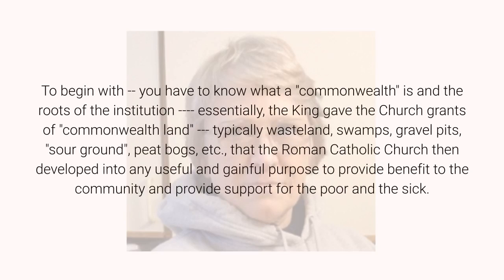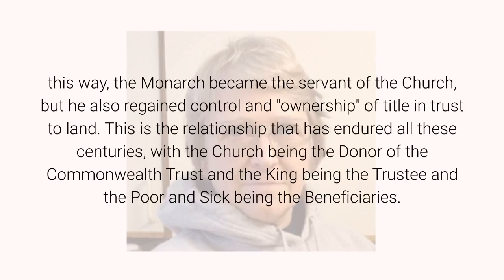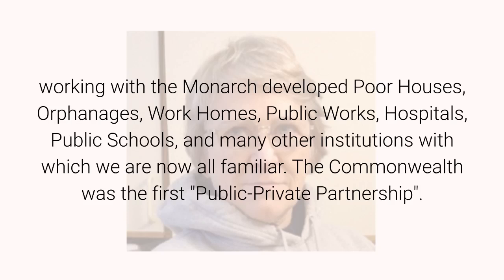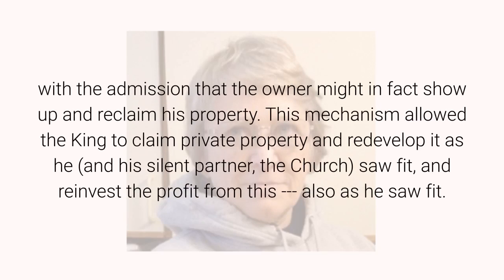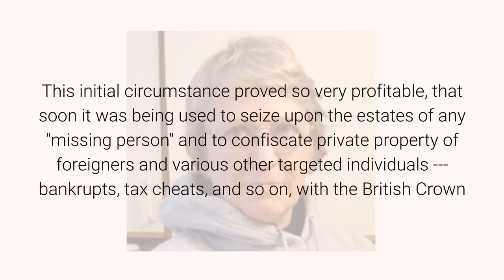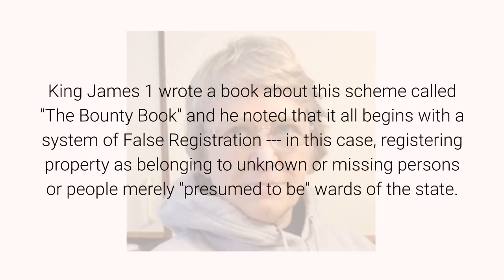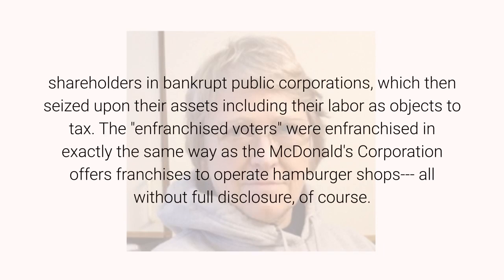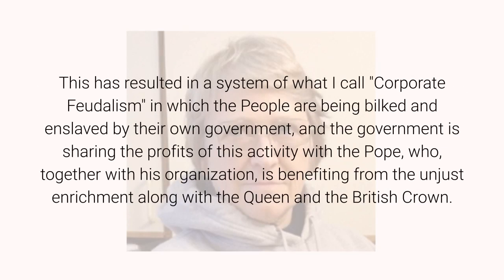A Valuable History Lesson -- For the Brits and Everyone Else March 6, 2020 By Anna Von Reitz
To begin with -- you have to know what a "commonwealth" is and the roots of the institution essentially, the King gave the Church grants of "commonwealth land" --- typically wasteland, swamps, gravel pits, "sour ground", peat bogs, etc., that the Roman Catholic Church then developed into any useful and gainful purpose to provide benefit to the community and provide support for the poor and the sick.

Thus a partnership between the Monarch and the Church developed --- the Monarch relieved of the burden of both the wasteland and the poor, the Church enriched by the potential resource and the labor of the Paupers.

This basic relationship between the Monarch and the Church was inverted under King John.  He was called "Lacklands" because his Father basically disinherited him in England and didn't give him any land of his own.  The Church stepped in to help him overcome this by offering him control of the Church's Commonwealth lands.  In this way, the Monarch became the servant of the Church, but he also regained control and "ownership" of title in trust to land.   This is the relationship that has endured all these centuries, with the Church being the Donor of the Commonwealth Trust and the King being the Trustee and the Poor and Sick being the Beneficiaries.

In the British system, then, you are enrolled as a pauper when you are a member of the Commonwealth estate, and your assets both public and private are considered possessions of the Pope's Trustee, to be held and used "for the common good" of the "community served" --- that is, the paupers who form the body of this Public Charitable Trust.

This is a form of "Christian Communism" and it used to affect only the dregs of society, those properly identified as Paupers and dependent on actual payments or stipends or food, housing, and hospitalization by the Church. It was under this system that the Church working with the Monarch developed Poor Houses, Orphanages, Work Homes, Public Works, Hospitals, Public Schools, and many other institutions with which we are now all familiar.  The Commonwealth was the first "Public-Private Partnership".

NOTE from Ed:
Trust only the information and
processes found on these websites:
Thank you. ~ Ed